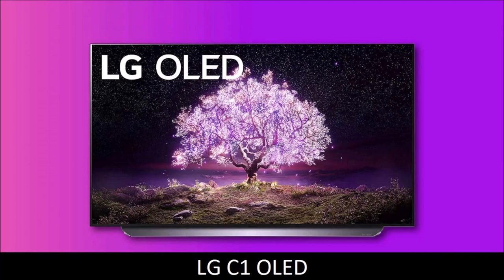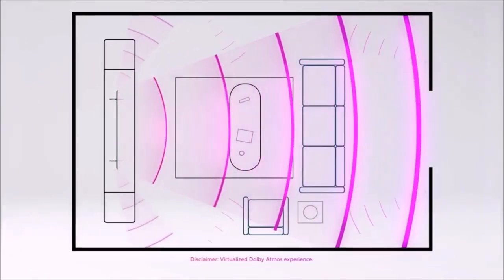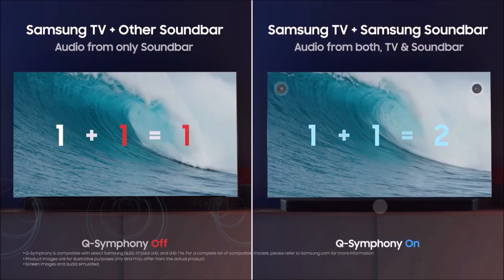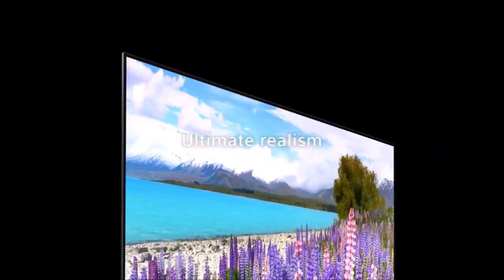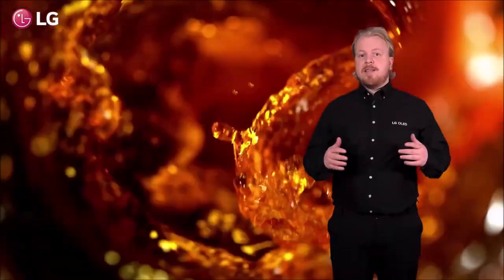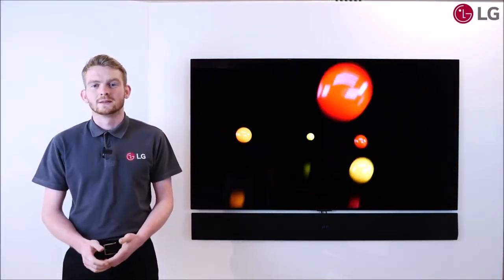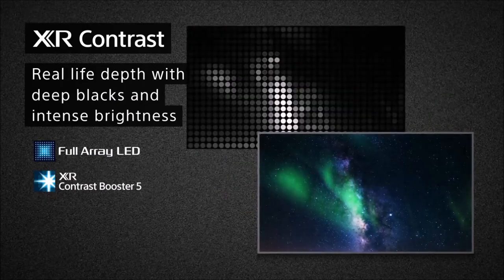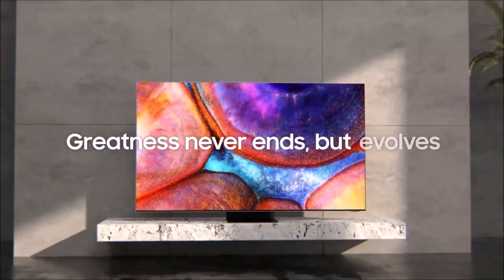Best TV 2023 [January]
Finding the best TV for you may seem an easy task, but it's not as simple as picking the most expensive model or choosing the one with the most features. You need to think about both image and audio quality, the most useful smart functions, but also the price.

LG C1 OLED
LG C2 OLED
LG CX OLED
LG G1 OLED
Samsung QN900A Neo QLED 8K
Samsung QN90A Neo QLED
Sony A90J OLED
Sony A80J OLED
Sony A9G OLED
Sony X90J